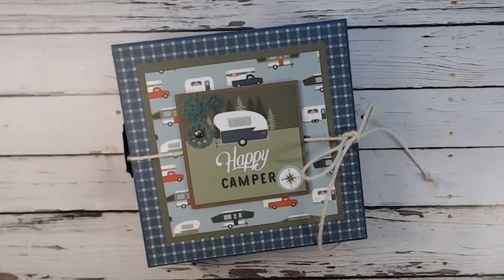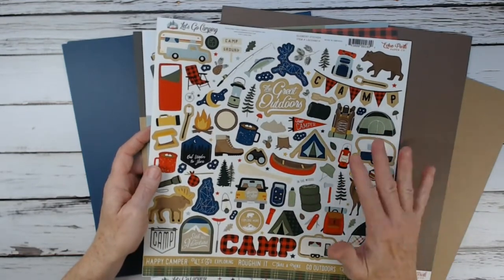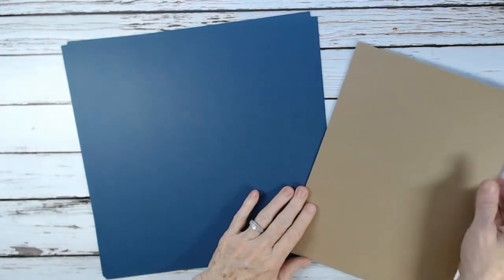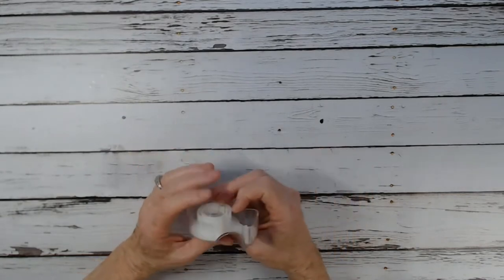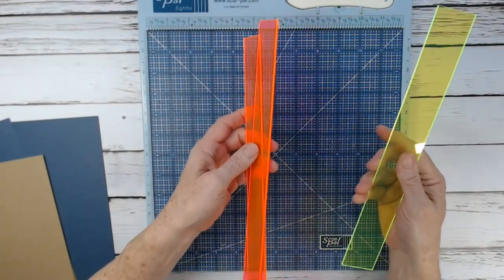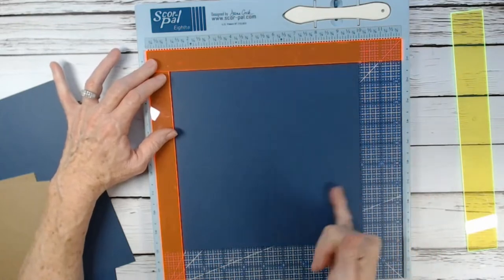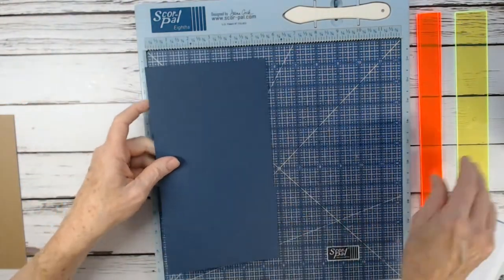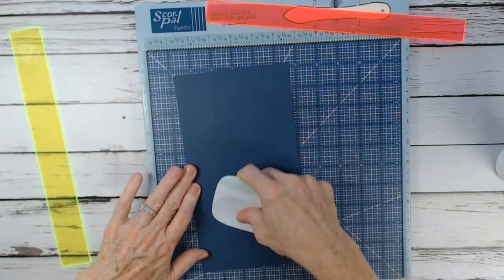8 x 8 Album Echo Park Lets Go Camping Tutorial Video 1of 3 Country Craft Creations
In this Tutorial Video Part 1 of 3, I show you how to make the Album cover and the hinge for this 8x8 Album.